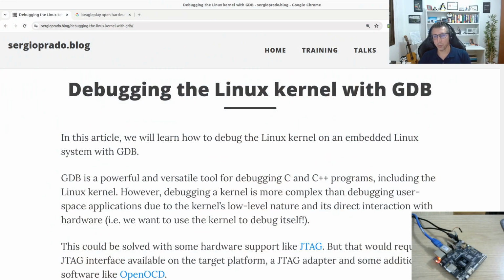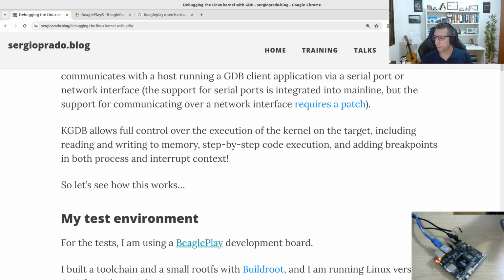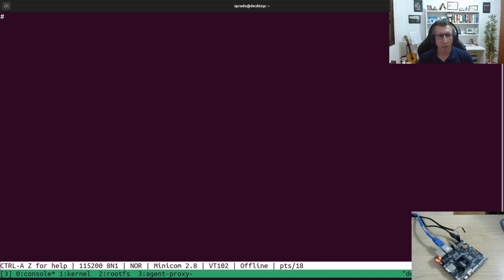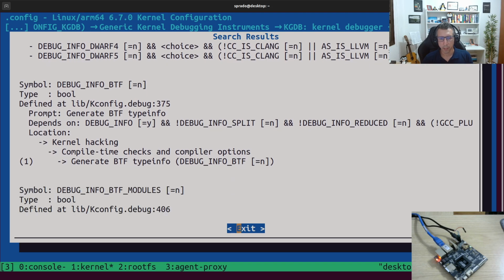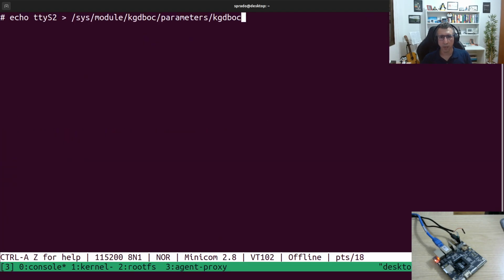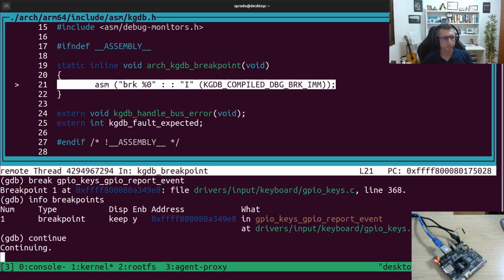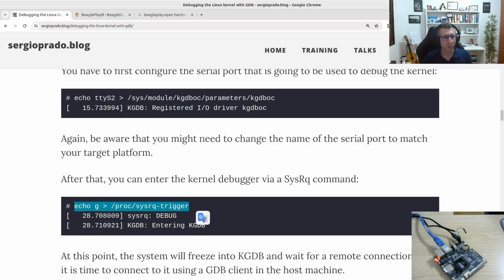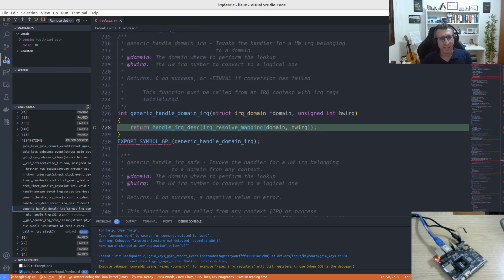Debugging the Linux kernel with GDB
In this video, we will learn how to debug the Linux kernel on an embedded Linux system with GDB.

If you enjoyed the content and want more, leave a comment in the description with suggestions on additional content related to the Linux kernel, embedded Linux and security.